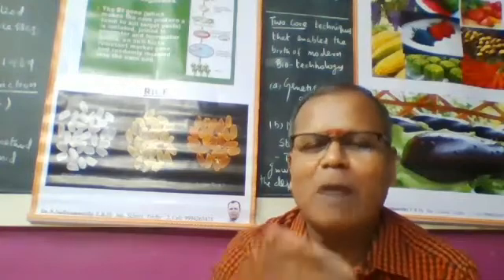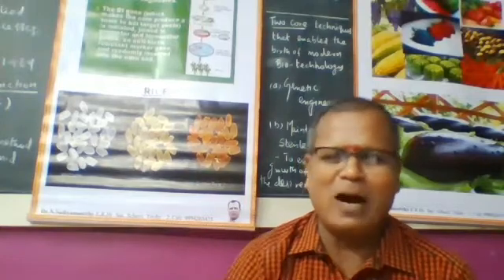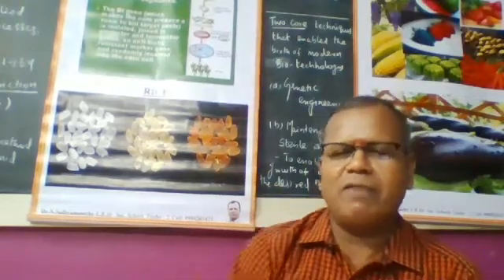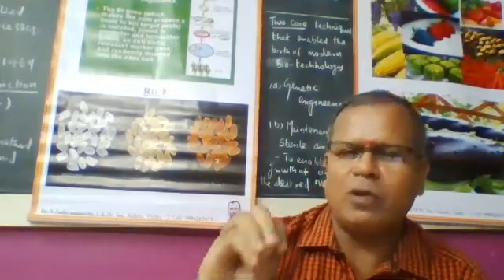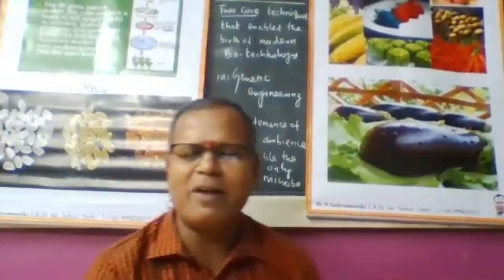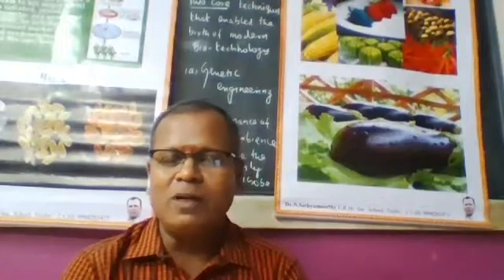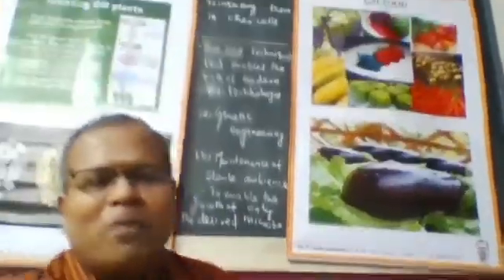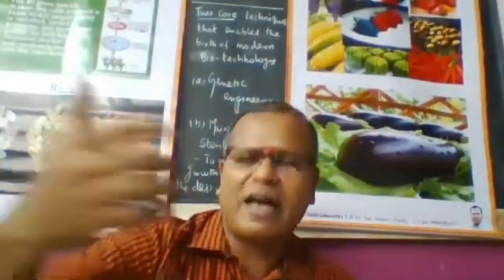Introduction to Biotechnology |NCERT AND STATEBOARD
About Dr.N.Sathyamoorthy:
Having 29yrs of experience in teaching biology to students from Tamil Nadu State Board and NCERT . He thus changed the face of Bio-Education in Trichy. He has produced 1067 doctors and thousands of engineers. Dr.Sathyamoorthy is one of the authors of 6th standard Science textbook and has contributed 155 videos to TNSCERT's youtube channel.